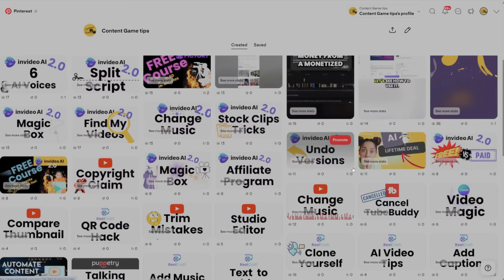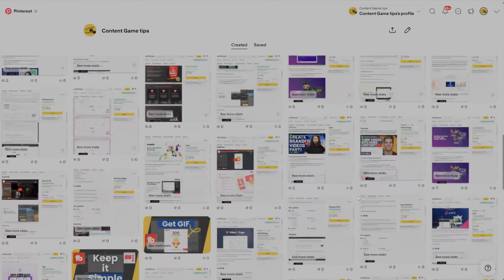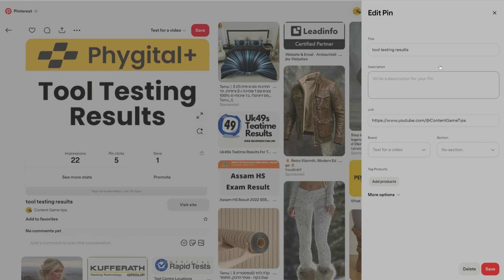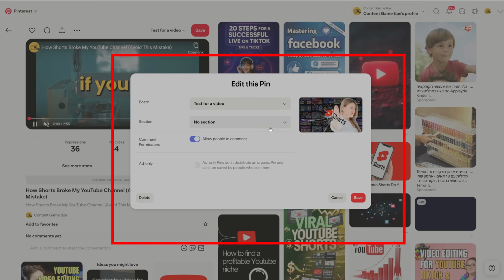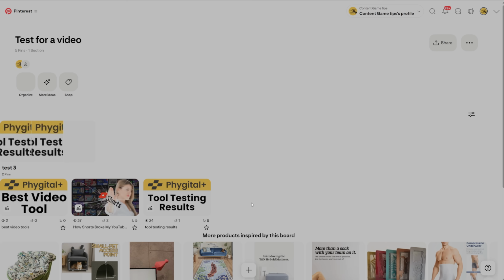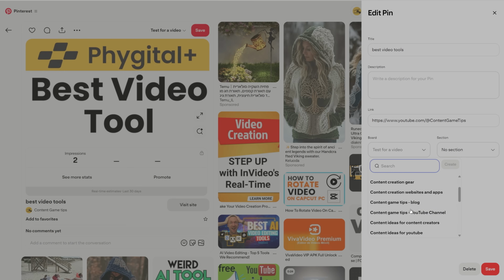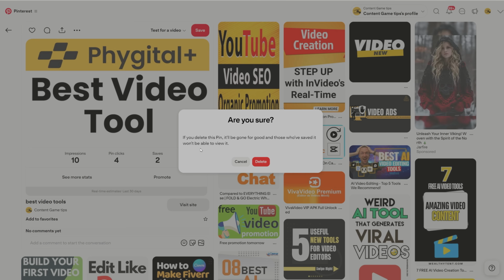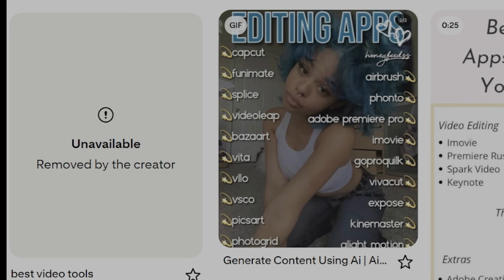How Deleting Pinterest Pins Really Works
In this video I explain how deleting Pinterest pins works. You learn the difference between deleting a pin from a board and deleting it forever from all Pinterest. I also show how original pins and copied pins behave when you move or delete them.

You get a very special deal:
14-day trial, no credit card required
1-on-1 support to get started with the platform
30-day money-back guarantee